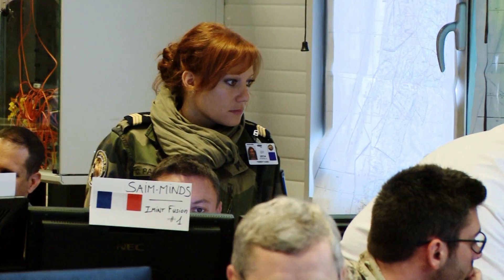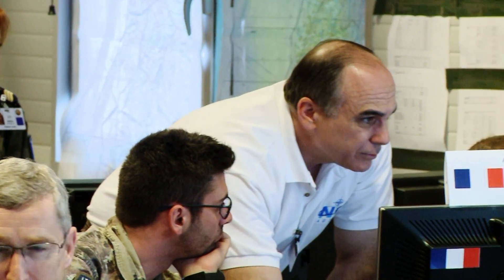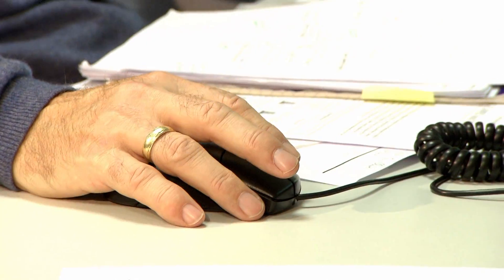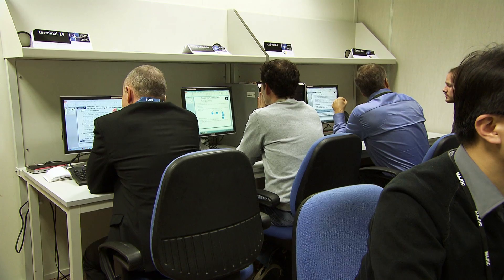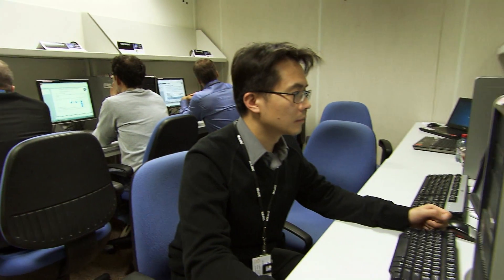Support to NATO's priorities - Joint ISR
The NCI Agency played an important enabling role in the largest ever test of NATO’s intelligence, surveillance and reconnaissance (ISR) capabilities that began on 19 May 2014at Ørland Air Station in Norway. This video showcases the Agency contribution to the trial. The NCI Agency will be the host nation for this enduring JISR capability, which will be one of the Agency’s major acquisition projects in the coming years.